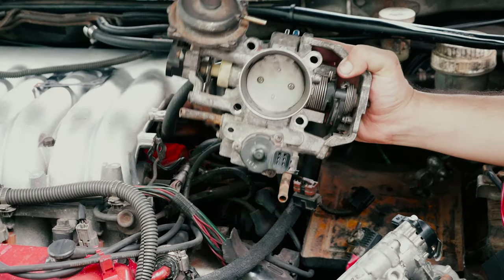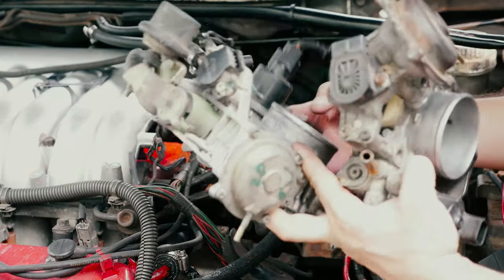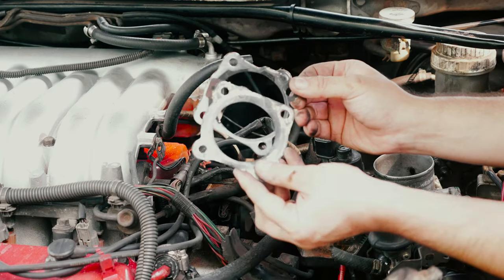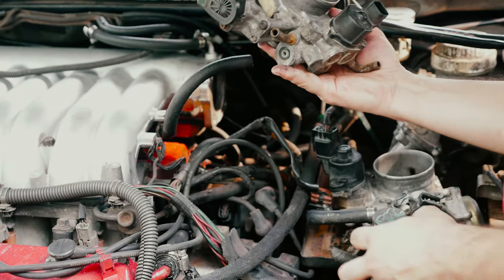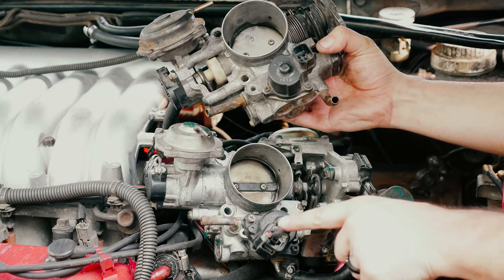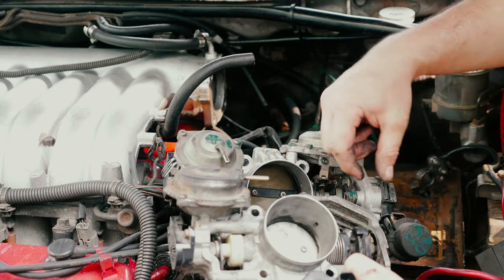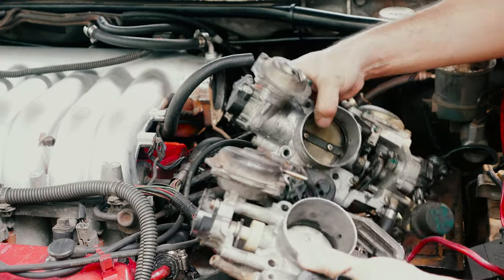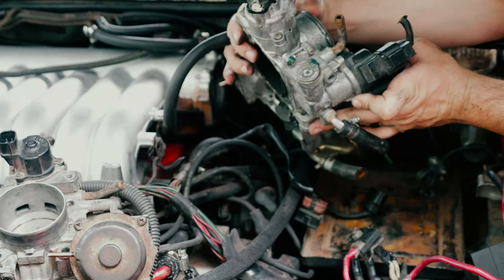3G Eclipse 6g74 Throttle Body Swap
Swapping the throttle body from a 2003 Eclipse GT 6g72 for a Diamante 6g74 throttle body.

It is a direct bolt up with a couple exceptions:
1. You HAVE to re wire the IAC sensor
2. You will probably have to beat your firewall if you have a 74 manifold

Spotify @Deeternal / @Cole Rose